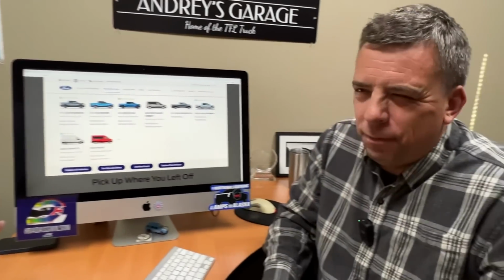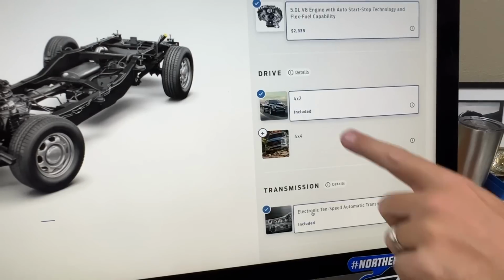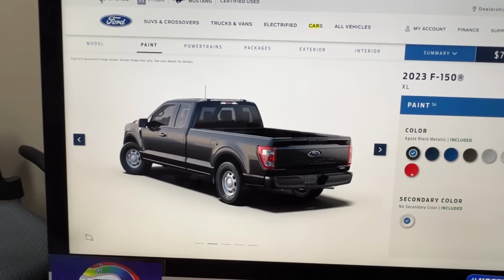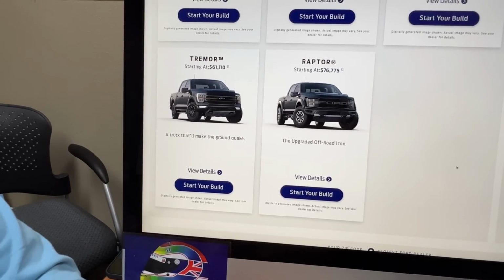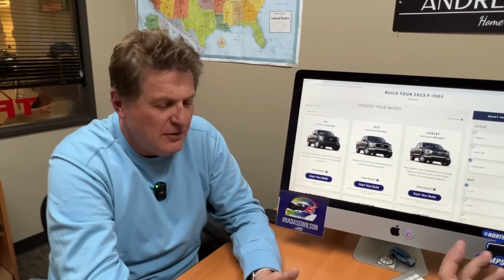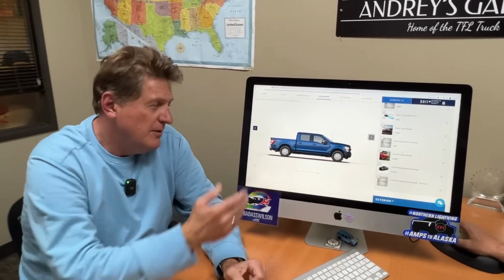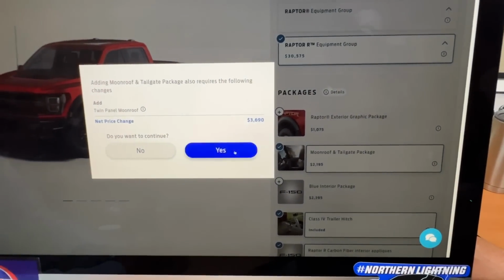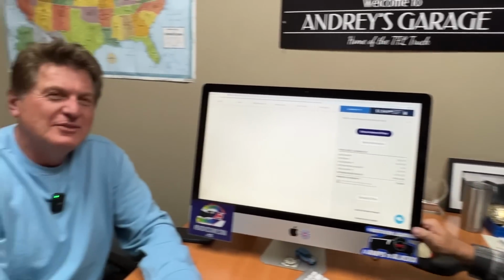2023 New Truck Prices Are Getting CRAZY - Here’s How Much & Why!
2023 Ford F-150 Rattler - New Truck Prices Are Getting CRAZY - Here Is Why!